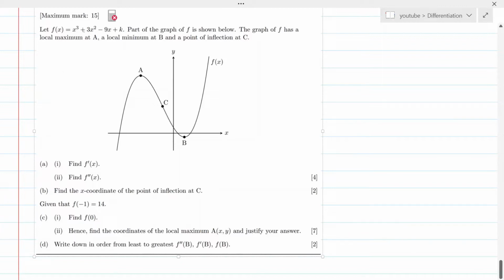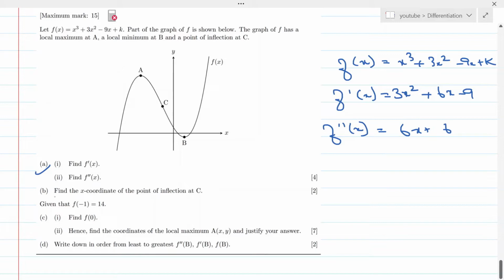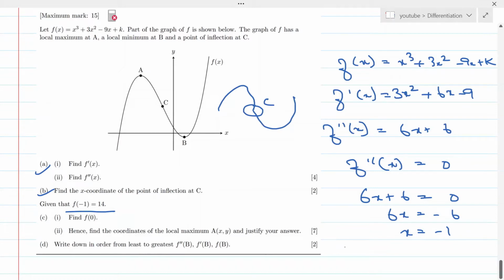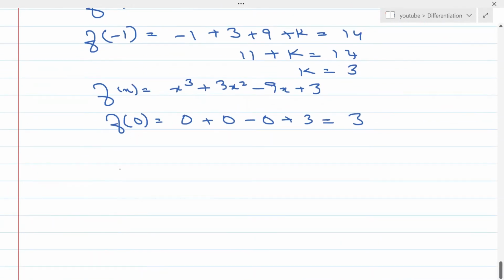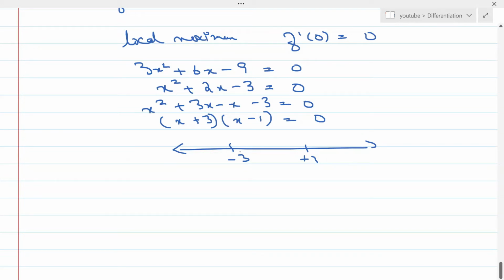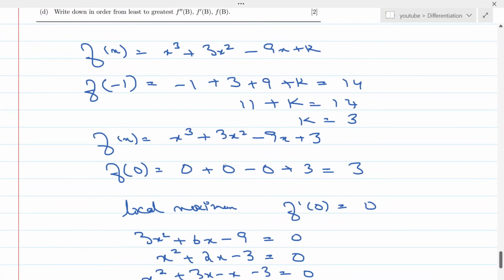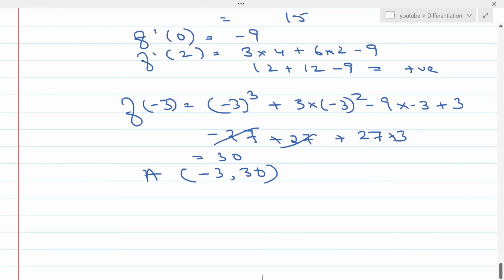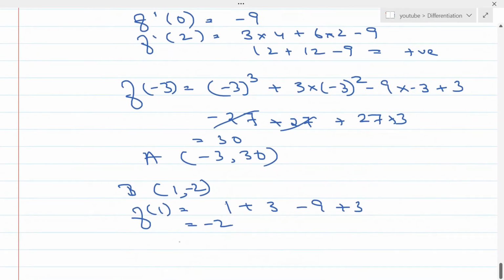Calculus : maximizing the function using Calculus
In video I solve one of the commonly asked Differentiation question in boards which is to find:
1. The first and second derivative of the function
2. The inflection point
3. The Maxima and Minima of the function

Class 12 :Find Maxima & Minima of function l Differentiation | IBDP | CBSE